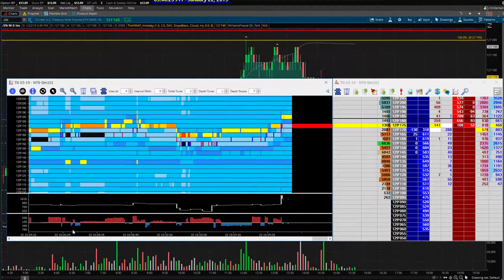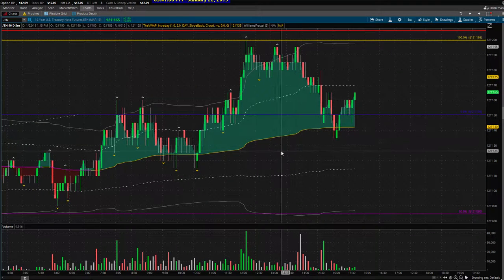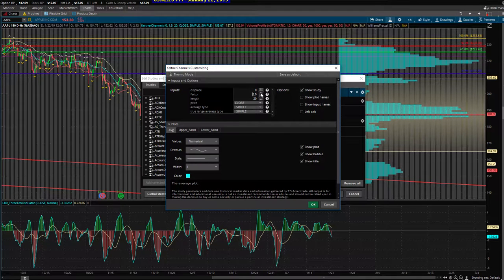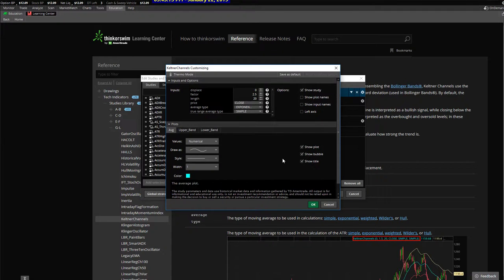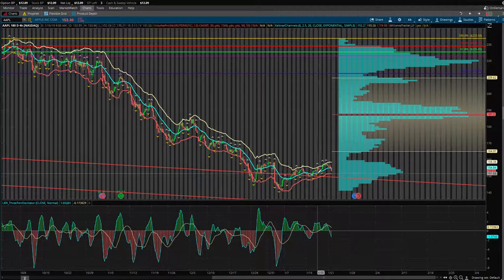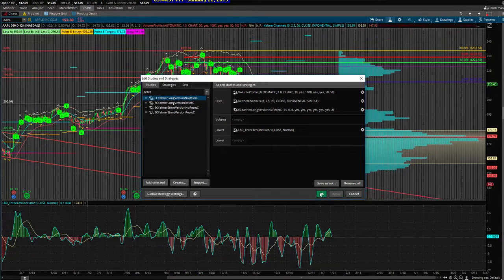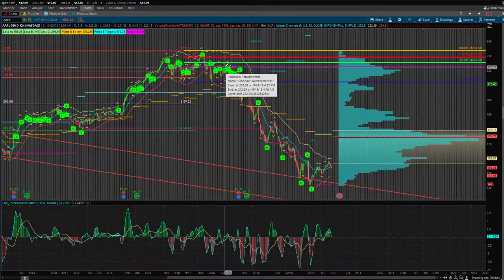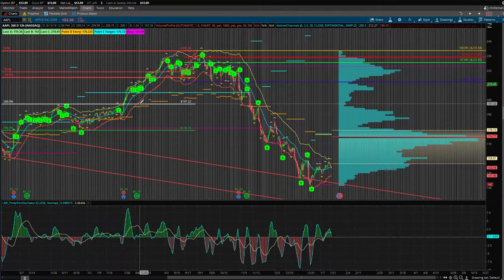keltner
keltner settings